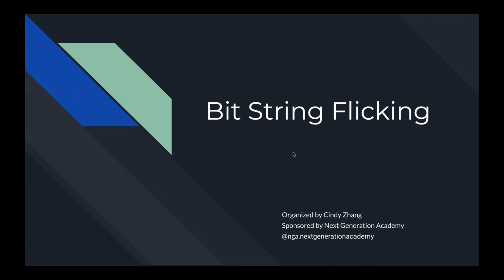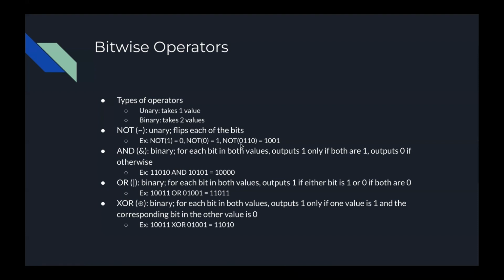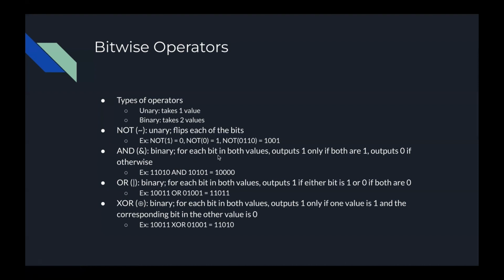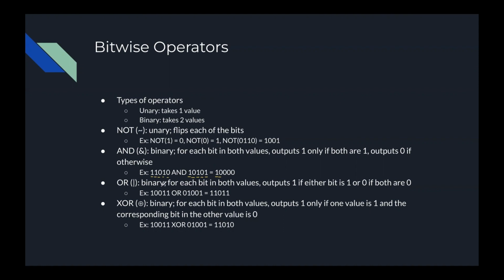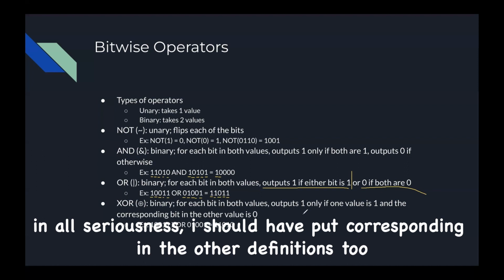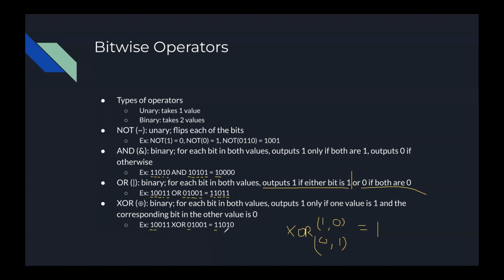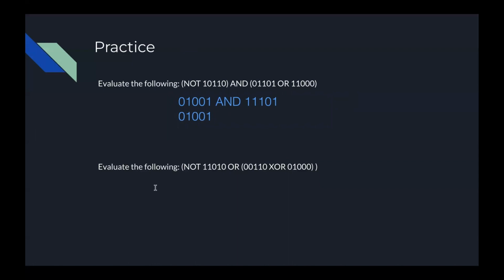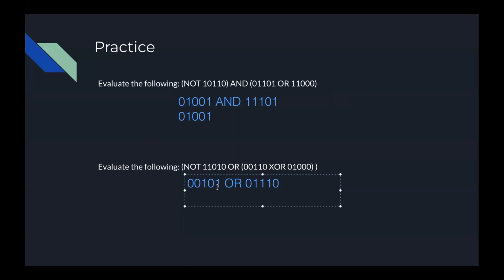Bit String Flicking - Pt. 1 Basics (ACSL Topic)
Welcome back to another ACSL short problems topic video, aka the video where I get bit string flicking mixed up with boolean algebra for at least 2 minutes

For those who are unfamiliar with ACSL, it's a national competition hosted over the course of the school year for grade school students (elementary through high school). You can find more information about it on its website acsl.org